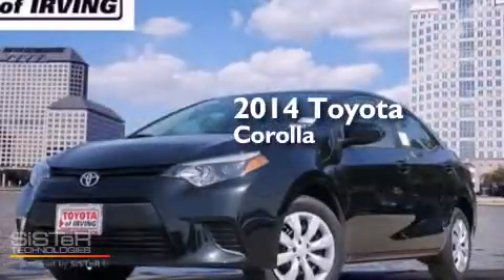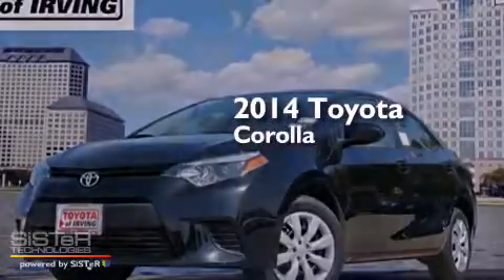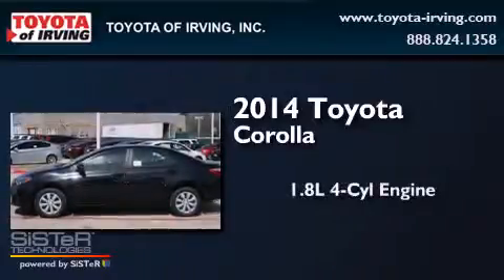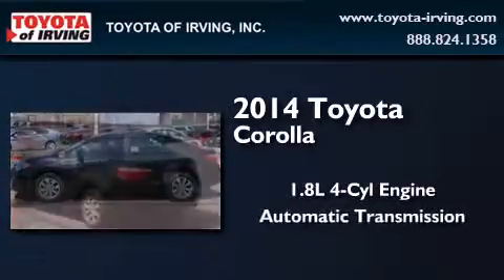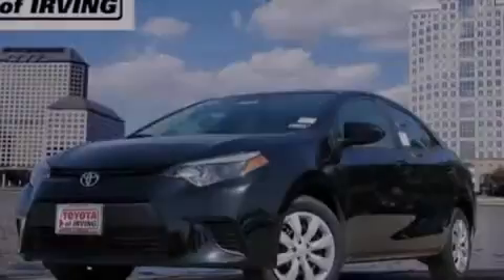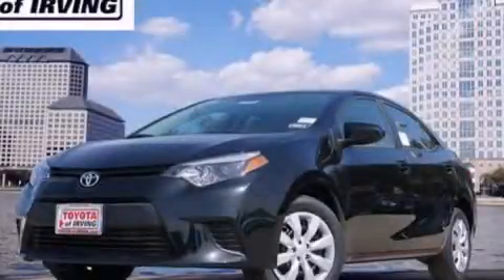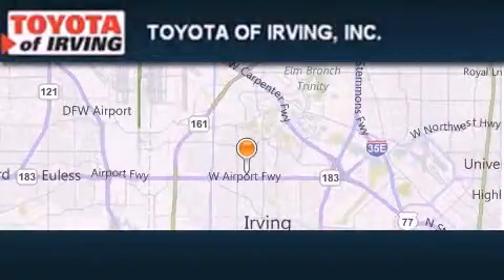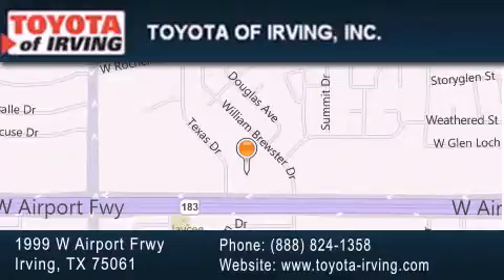2014 Toyota Corolla Irving TX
We've been honored to serve the Irving TX area , we promise that your experience at our dealership will exceed your expectations ! Year : 2014 Make : Toyota Model : Corolla Engine : 1.8L 4Cyl Trans . : Automatic CVT Exterior : Black Sand Mica Miles : 4 Toyota of Irving 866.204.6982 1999 W. Airport Frwy Irving , TX 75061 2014 Toyota Corolla Irving TX